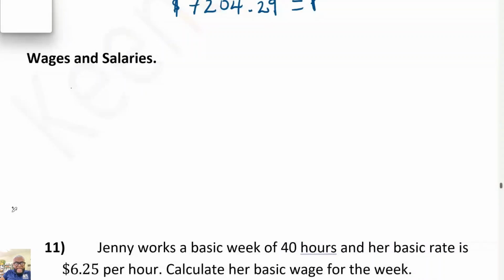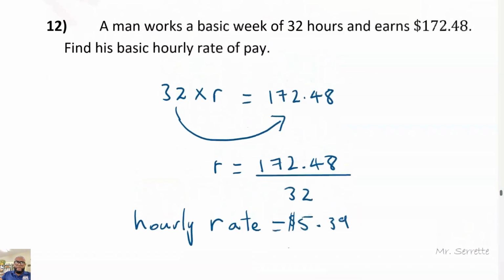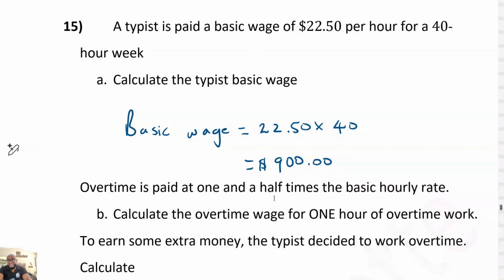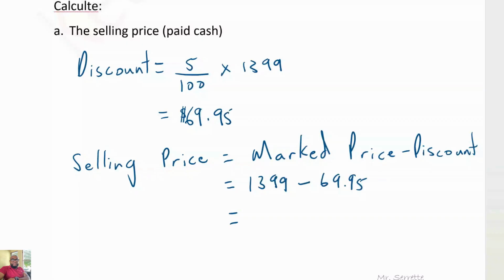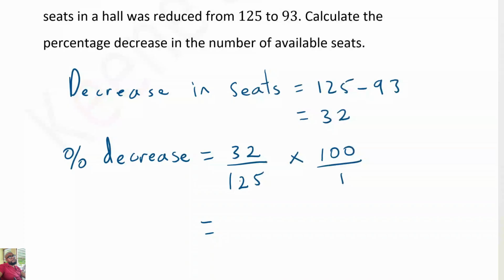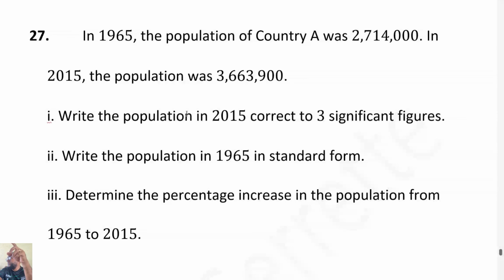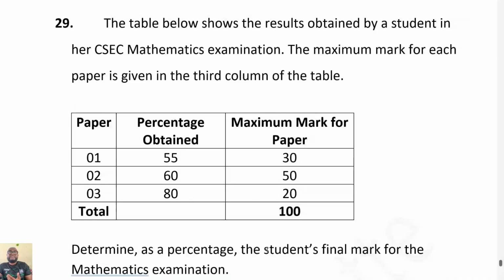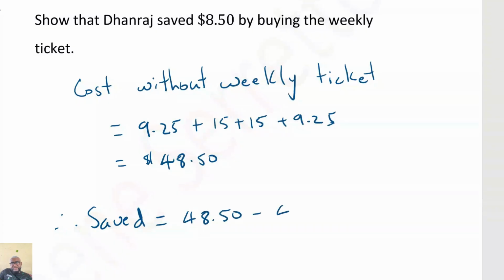Consumer Arithmetic Compilation: CSEC Maths P2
Form 3PE and 4Tech3 Compilation
CSEC Mathematics Question 1 past papers